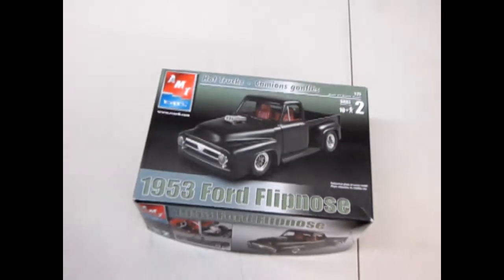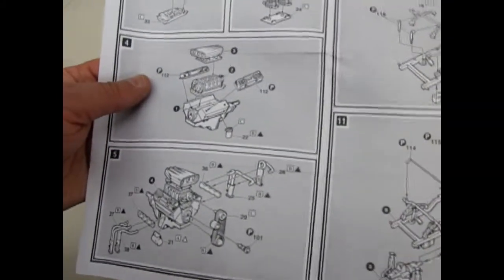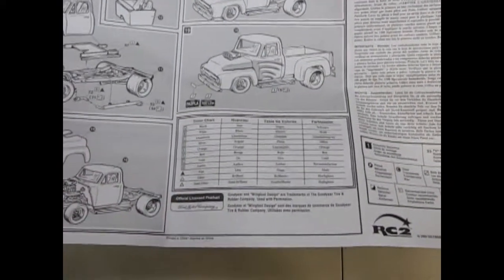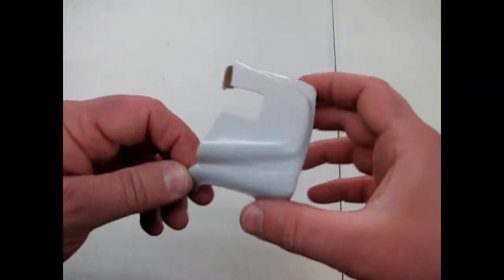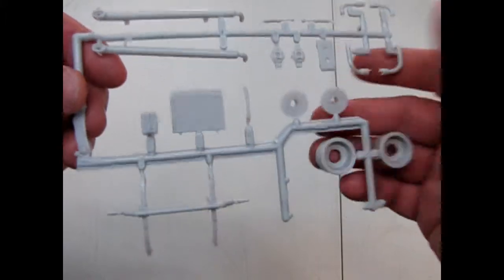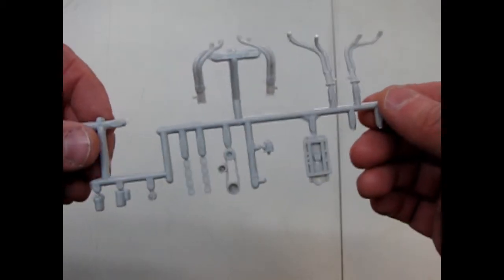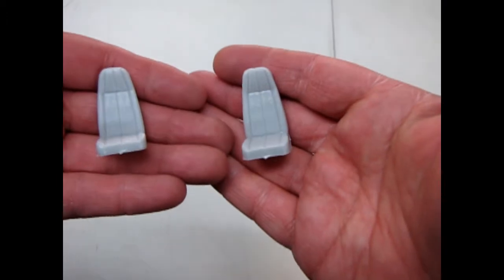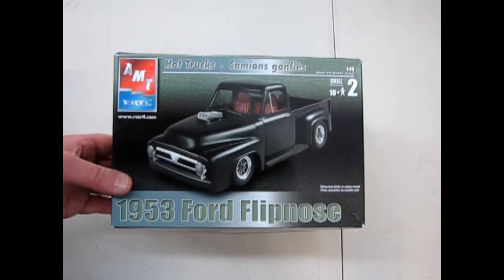Model Car Garage - 1953 Ford Flipnose Pickup Model Kit By AMT/ERTL - A Model Car Unboxing Video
Today on the Monster Hobbies Model Car Garage we will be unboxing the 1953 Ford Flipnose Pickup Model Kit By AMT/ERTL. This is a Model Car Unboxing Video.

In 1953 the Ford Motor company introduced a revolutionary concept in pickup trucks. The new F-100's now had sculpted style with integrated fender and body lines, a lot more glass in the cab and, of course, the popular flat-head V-8.

That was then. Now, the still good looking '53 Ford has retained its popularity as a radical street rod, and what a ride it is! True to street rod tradition the good looking Ford body now houses a Chevy V-8 for power, has big-n-little tires mounted on trick spoke wheels on the four corners, is lowered down into the weeds and has a flip-nose front end to cover the splashy chromed motor.

And what a motor it is! No mouse-motor for this Ford, instead it is the big block 454 Chevy rat motor complete with blower and fuel injection. One can imagine the bored out oversized cylinders ported and polished heads and a cam wild enough to make the hood dance to a 1200 rpm loping idle. The exhaust exits through tuned steel headers and out the twin side-pipes with enough rumpety - rump to cause fair ladies to faint.  The song at full throttle is even finer, a V-8 is truly great! Underneath the gleaming sheet metal is a fabricated custom frame complete with traction bars and, of course, a big ford rear end to take all that torque and put it to the pavement.

That "street is neat" is more than proven by this trick Ford pick-em-up. Enjoy your 1/25 scale model of a classic rod, in lookin' good table-top size. - AMT/ERTL instruction sheet.

Making it's debut in 1974, this AMT/ERTL 1953 Ford Flipnose Pickup Model Kit was originally the MPC 1953 Ford Stepside Pickup model kit. There has been a few subtle changes to the model kit in that time, mainly a change in wheel design in 1976 (which also featured a flip pickup truck bed for that year only) and the addition of the running board exhaust pipes and a redesigned 2-piece air intake scoop in 1983. After 1983, this kit has remained unchanged in it's long production run.

Taking a look at the big block 454 Chevy rat motor that comes in your AMT/ERTL 1953 Ford Flipnose Pickup, you get left and right hand side engine block/transmission pieces, a chrome plated oil pan, cylinder heads, front cover, intake manifold, distributor, 3 piece 6-71 GMC blower, 2-piece air intake scoop, twin carburetors, chrome Wieand valve covers, starter motor, blower belts and pulleys, fuel pump, header flanges and 2-piece exhaust headers.

The frame in the AMT 1953 Ford Flipnose Pickup is the perimeter type with a few "Z-ed" sections near the engine block and rear axle. This is done to give the truck a lowered look from the Factory Stock 1953 Ford pickup truck "ladder" frame. Up front, we have a dropped beam axle combined with 2 leaf springs, shock absorbers, battery, engine cross member and tie rod. The rear end of the truck comprises of a 2-piece differential with rear leaf springs molded in place, shocks, and two chrome plated ladder bars. A drive shaft connects the big block 454 Chevy rat motor to the rear tires. Speaking of tires, both front and rear wheels/tires consist of 4 pieces : wire wheels, wheel retainer, Good Year tire and wheel back. The wheel retainers glue onto the axle pegs and the wheel revolves around the retainers at the central hub. Be careful not to get glue in that space or your wheels will not spin on the axle. You also get a radiator that mounts at the front of the frame, but no radiator hoses.

The interior is a great representation of early 1970's diamond pleated button vinyl upholstery which was a popular custom touch at that time. You get an interior tub, pair of 2-piece bucket seats, chrome floor shifter, instrument panel, chrome plated tachometer, and a three-spoke steering wheel with steering column attached. This is an interior that looks like it came right out of a Rod and Custom car magazine from 1974!

The hood assembly of the 1953 Ford Flipnose Pickup Model Kit By AMT/ERTL comprises of 8 parts : hood, radiator wall/grille, chrome plated grille trim, hood hinges, bumper brackets and chrome plated front bumper. The hood assembly hinges on two pins at the front of the frame.

The body consists of a cab, firewall and brake master cylinder. The one piece window glass and completed interior bucket fit into the cab and then the cab is glued down to the running board / floor pan, which is then glued to the frame. the side pipes glue to the floor panes and are connected to the engine headers by exhaust pipe extension pieces.

The rear pickup box has a tailgate brackets for a working tailgate, licence plate shroud with turn signals, and separate rear fenders. the chrome plated rear bumper is hung off the frame by two bumper brackets.

Decals include licence plates, bar graph door decals and a "Ford Parking Only" sign for a diorama.